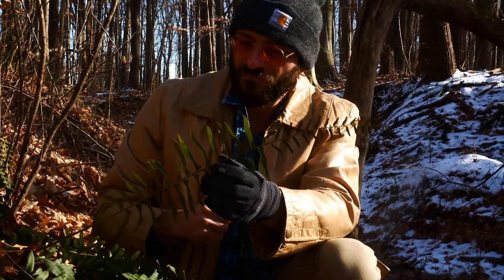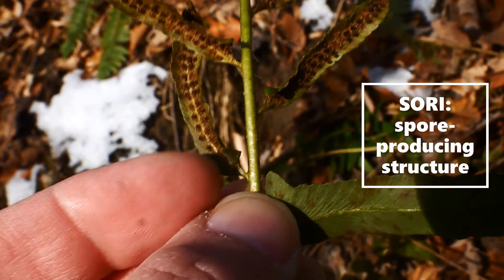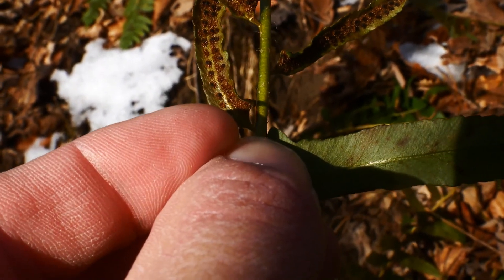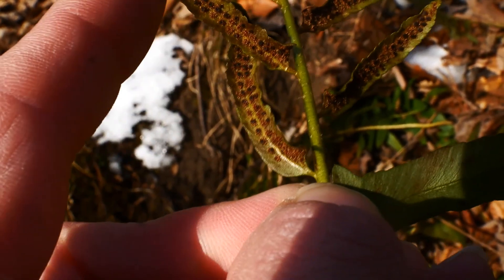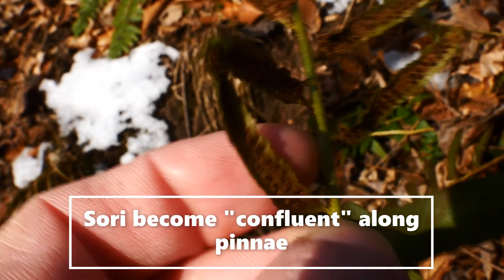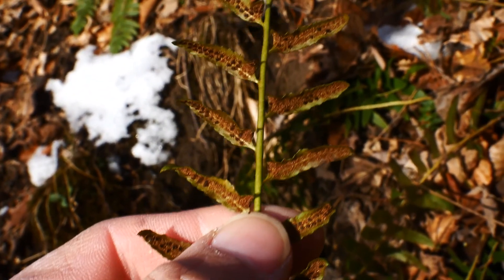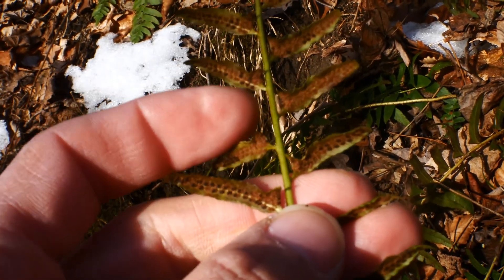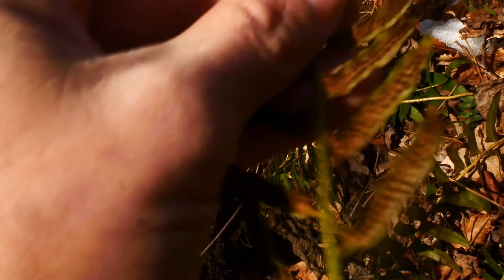Fern Profile 03: Christmas Fern (Polystichum acristicoides)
Join botanist, Nathanael Pilla, for a post-holiday description of _*Polystichum acristicoides*_ (Christmas fern).